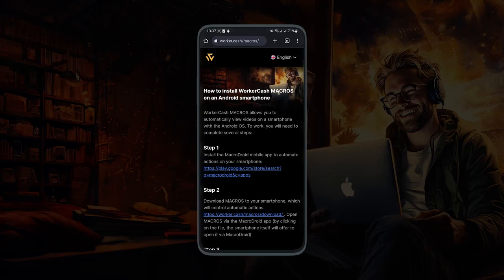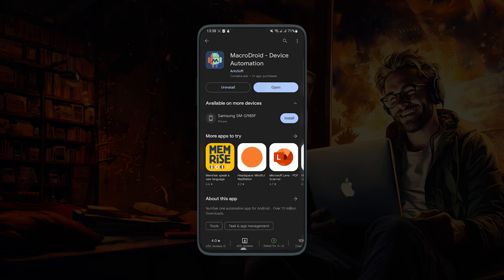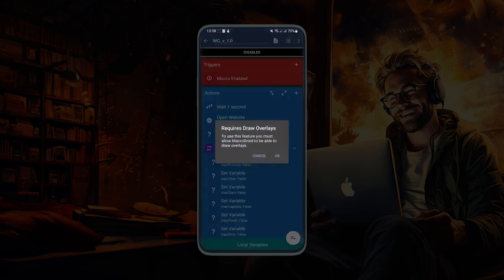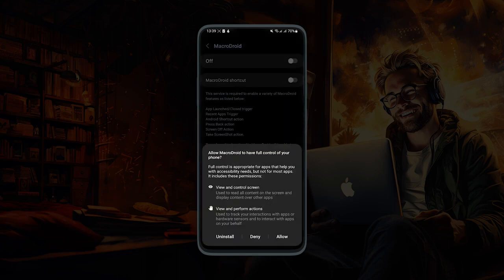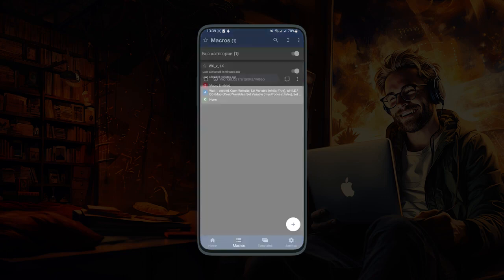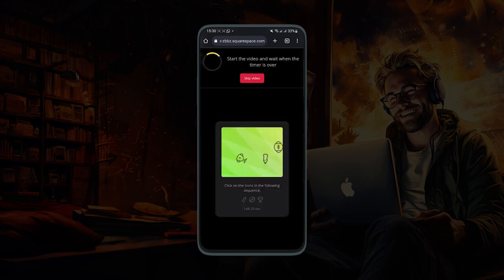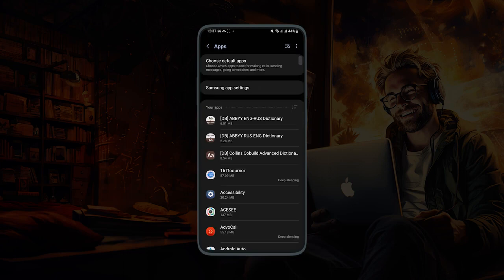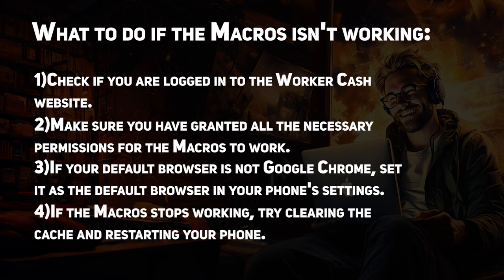Get real money for watching short videos Without investments and any skills www Worker cash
The entire site no longer pays!